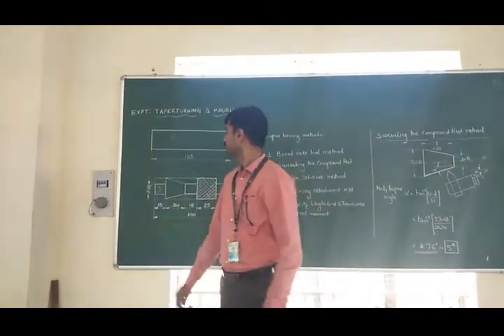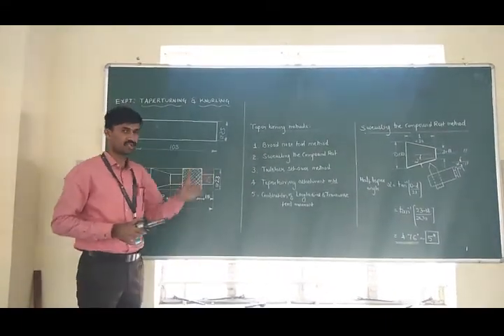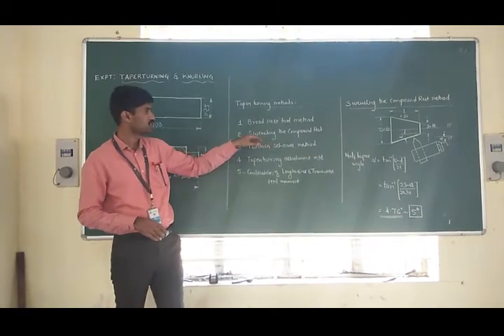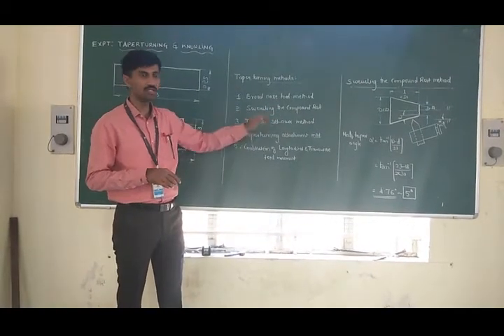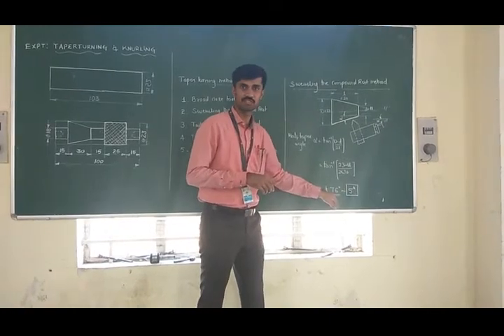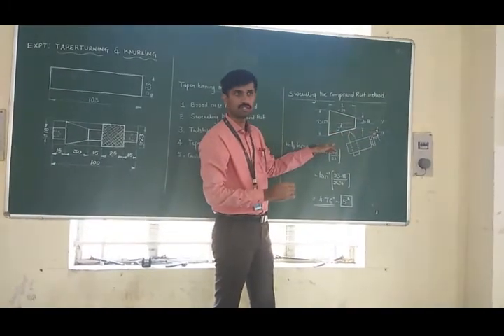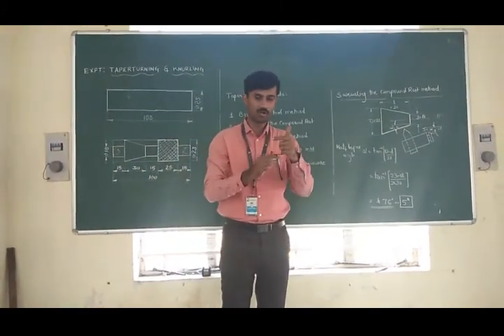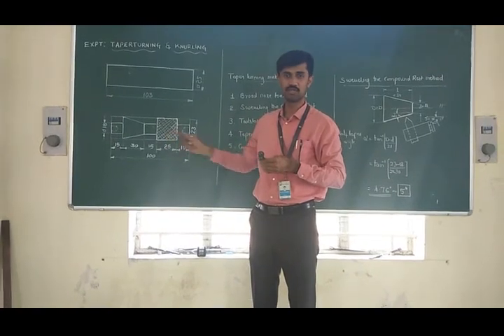Lathe Machining: Taper Turning Knurling Theory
Video Demonstrator: Mr. Thejkumar J., Asst. Professor, Dept of Mechanical Engineering, ATME College of Engineering, Mysuru.
Subject: Machine shop lab